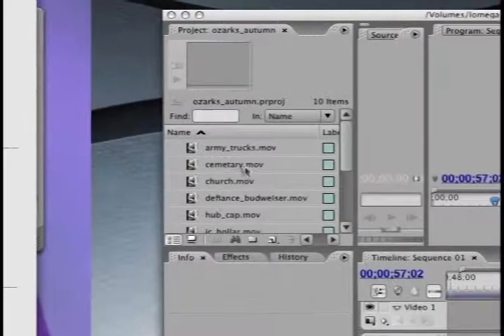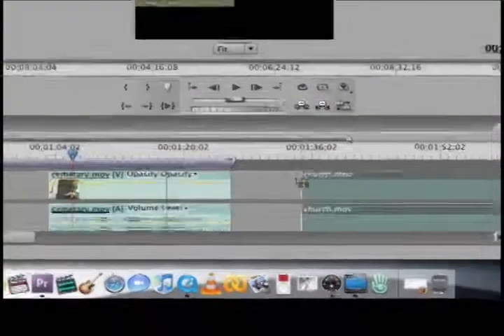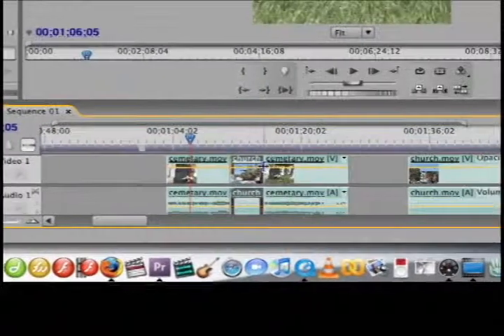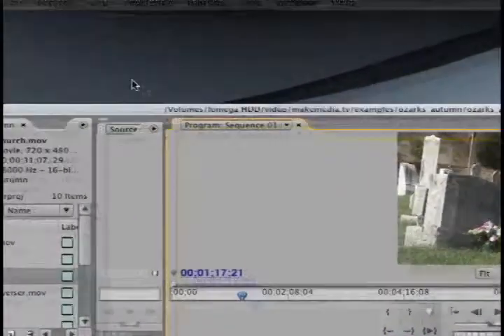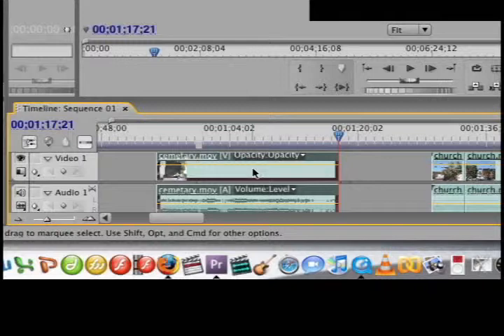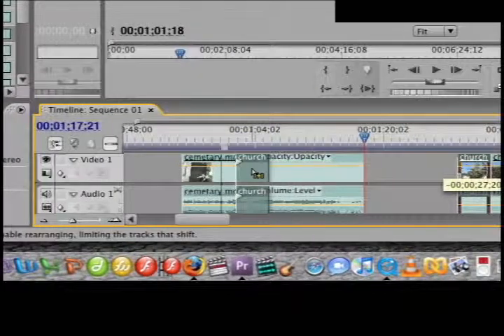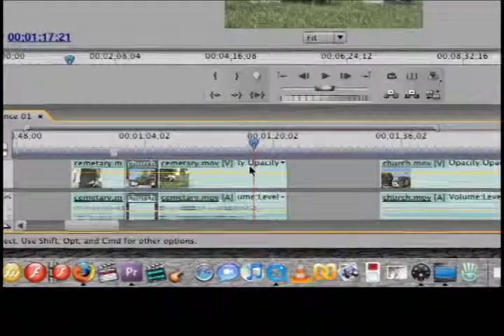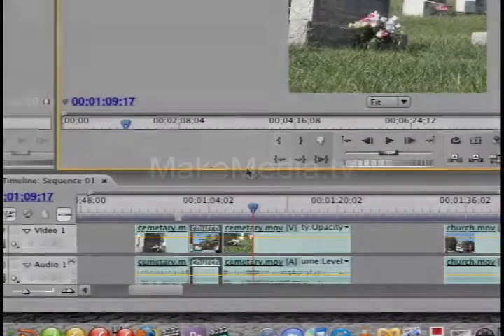Overlay and Insert Edit with Premiere Pro CS3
How to use overlay and insert edit with Premiere Pro CS3